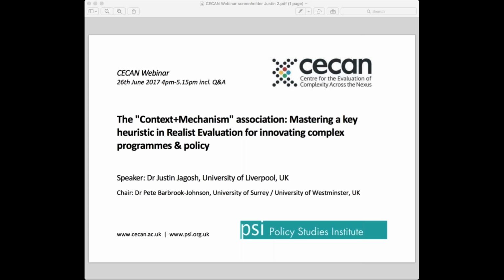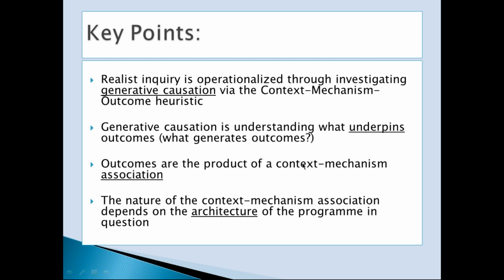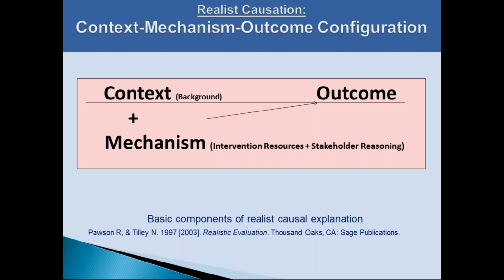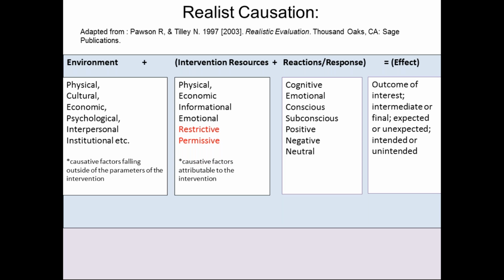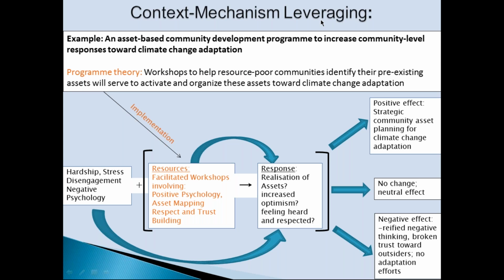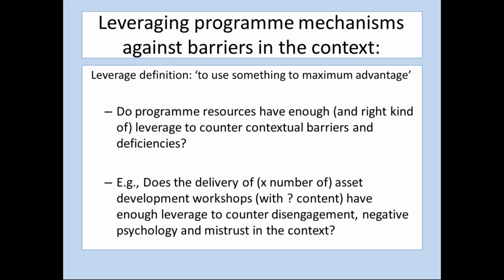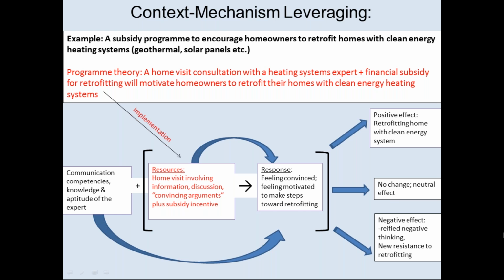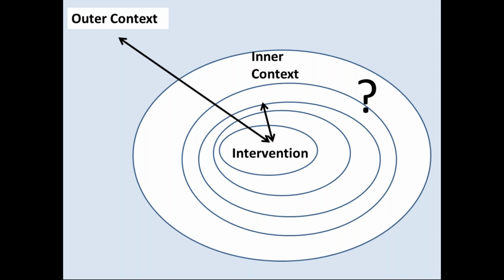2017 06 26 15 58 The Context+Mechanism association Mastering a key heuristic in Realist Evaluation